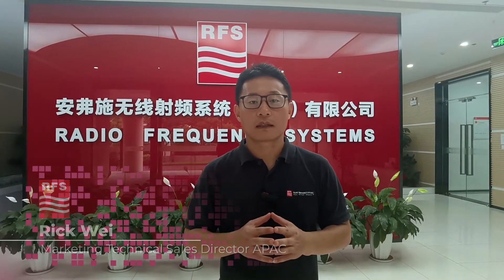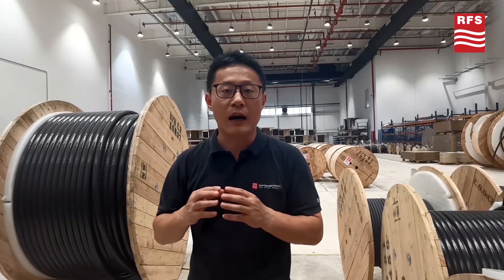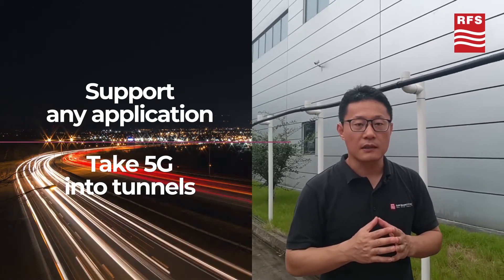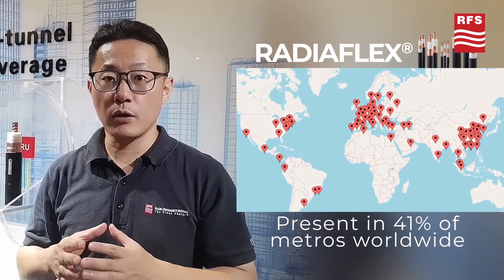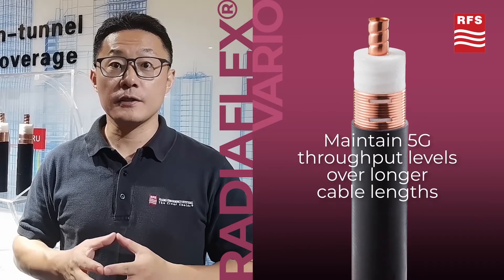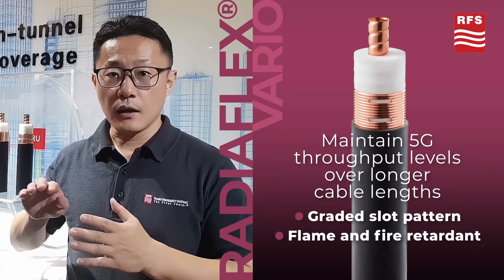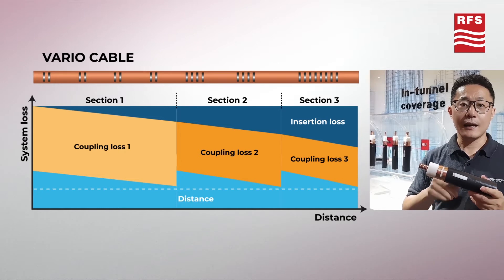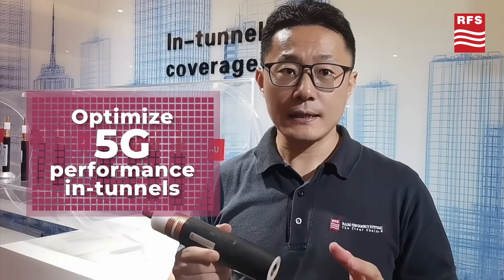Deliver the best-possible 5G performance in tunnels - RFS Virtual MWC21 Experience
Maintaining 5G performance end-to-end in tunnels is very challenging, but our experts have the solution. In our latest MWC21 master talk, Rick Wei, RFS Market Technical Sales Director in Asia Pacific, explains how RADIAFLEX® Vario cables maintain low and stable system loss to deliver consistent relative power along the entire cable length. These innovative radiating cables are the ideal solution to take advantage of 3.5 GHz spectrum and accelerate to 5G underground.

For further information on RFS and our solutions/products, visit our